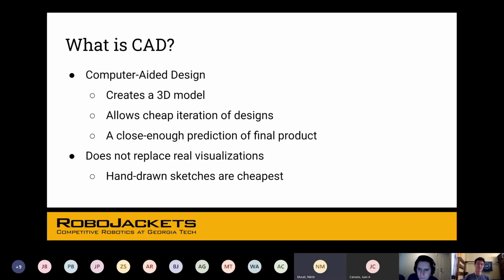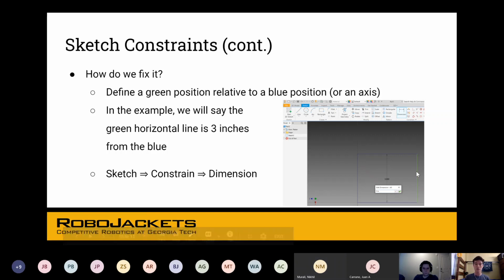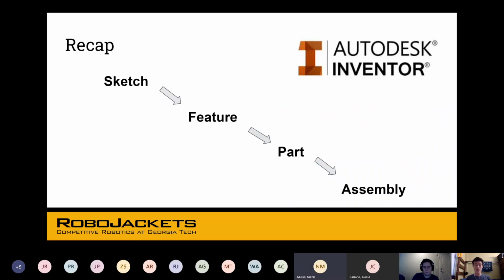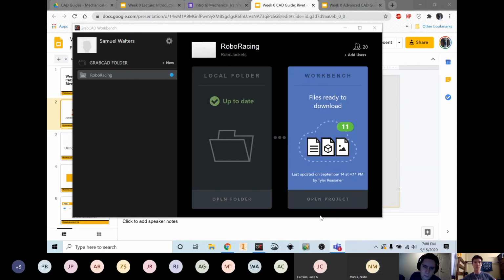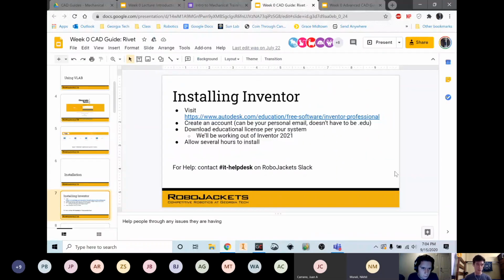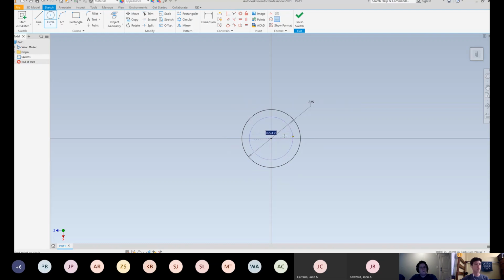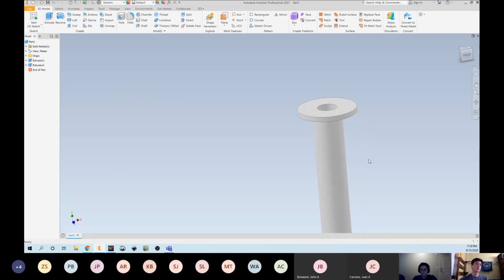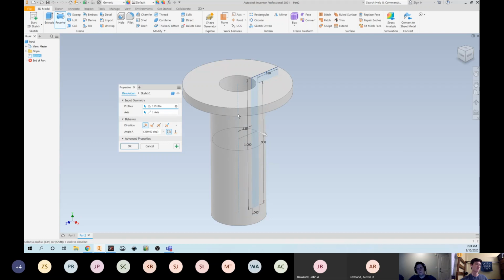Mech Training Session A - Week 0 (Intro to CAD)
Mech Training Session A recorded on 9/15/20